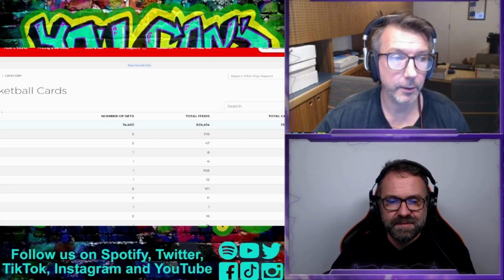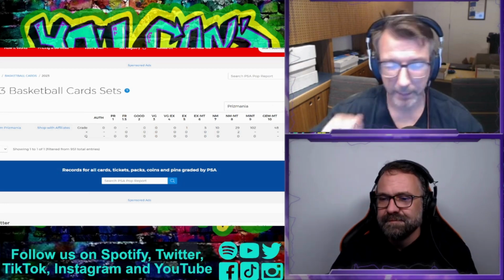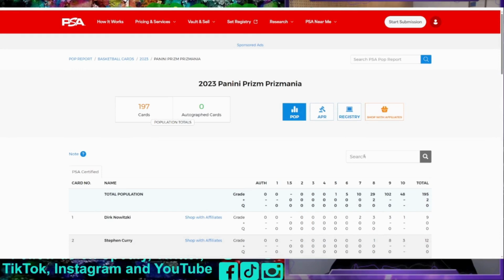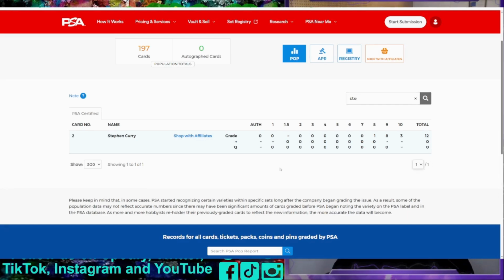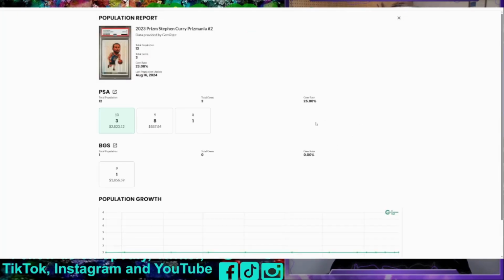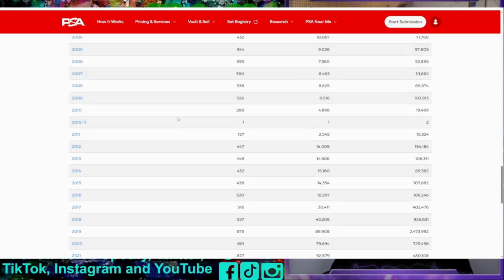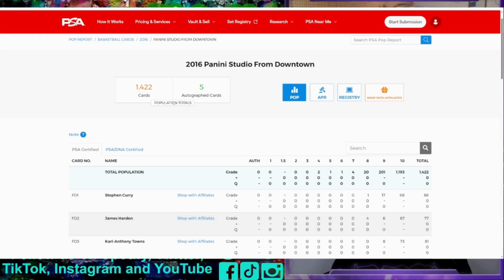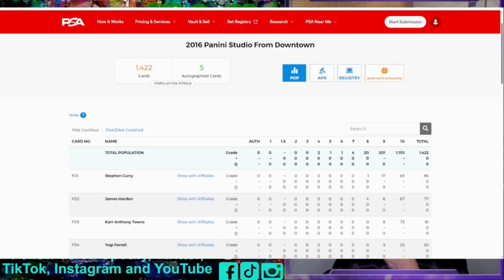Timeless Moments - Using the PSA Register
In this week's edition, Russell and Adam walk you through how to use the PSA Population Report.
 We break down how to navigate the site, how to search for specific cards like the 2023 Stephen Curry Prizmania, and what to look out for when analysing pop counts.
 We also chat about why platforms like CardLadder make accessing population data easier — but why sometimes, the raw data from PSA is still necessary.
 Lastly, we run a second example looking up a 2016 Studio Steph Curry Downtown insert.

Whether you're new to the hobby or a seasoned collector, this guide will help you better understand the PSA system and what gem rates can tell you.